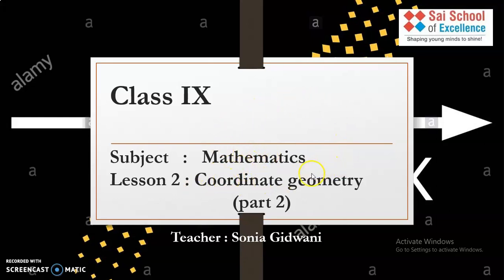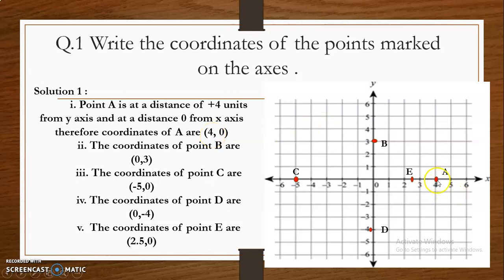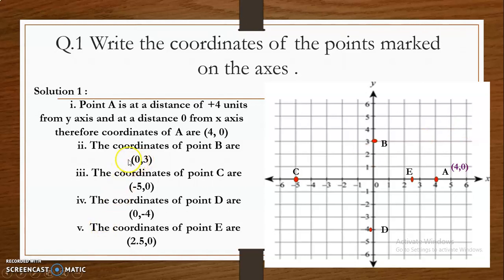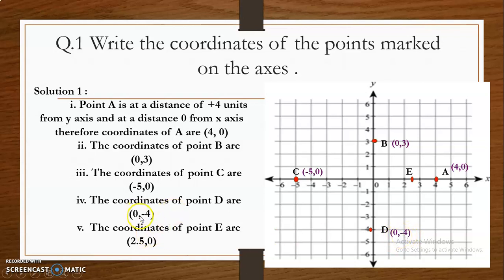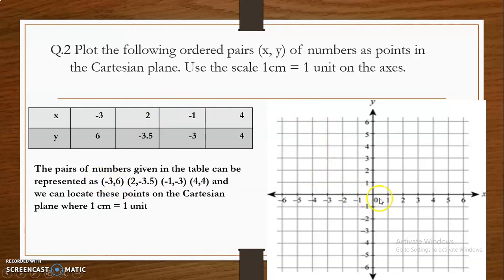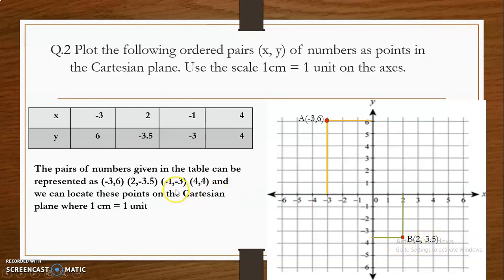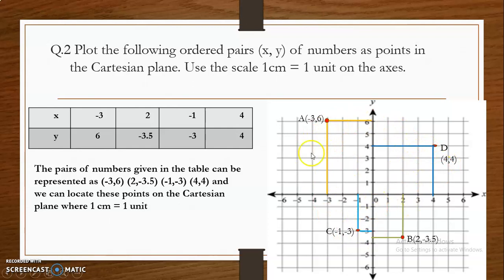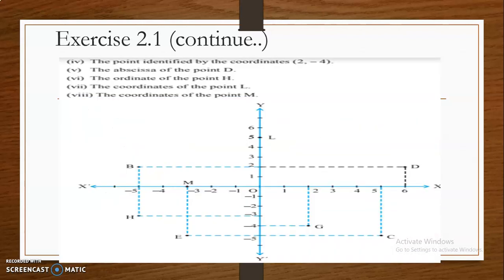Class 9th Math Coordinate geometry Part 2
Lesson : Coordinate geometry